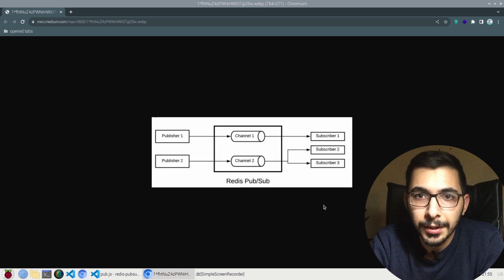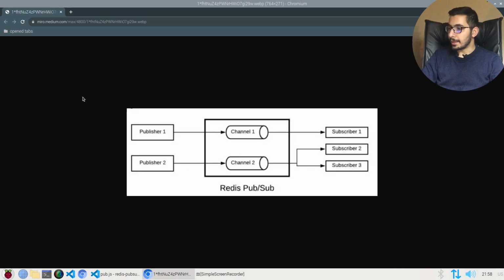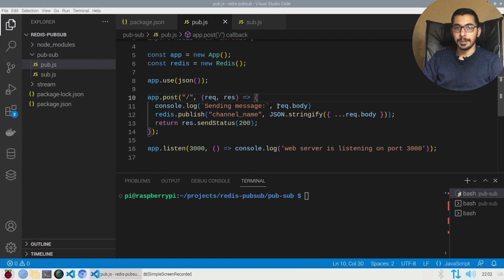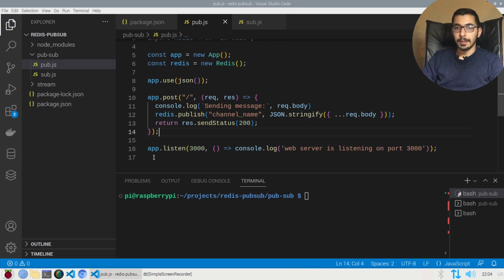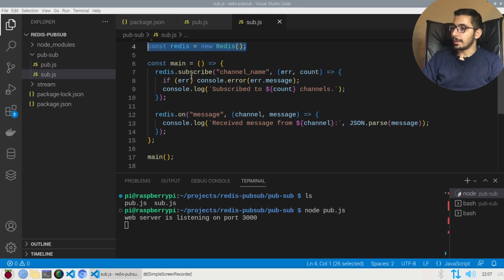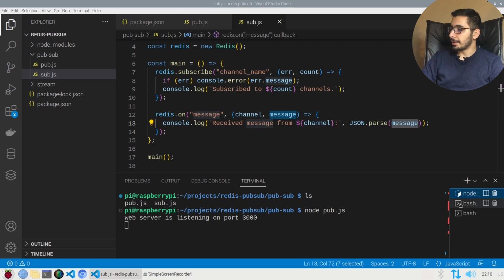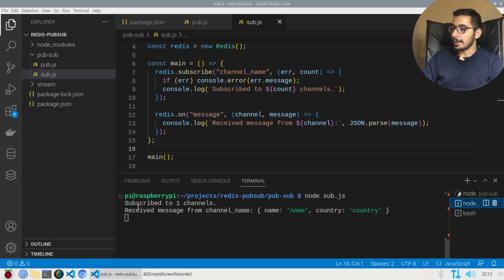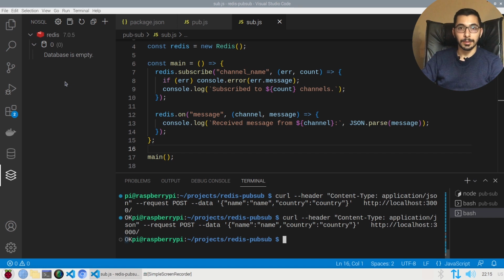redis publisher / subscriber in nodejs part1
If you wanna know how to use redis as a tool to communicate between your backend services
send receive messages
with custom logic
you are welcome to watch this video and the next video also, after you found out about the problem redis pub sub does not solve!

00:00 Intro
01:03 Schematic overview of redis pub sub system
01:47 Redis publisher code in nodejs
05:09 Redis subscriber code in nodejs
07:20 Test the redis pub sub system
09:23 Outro